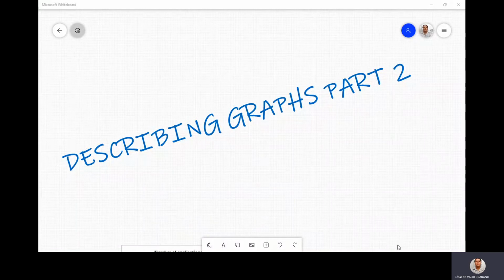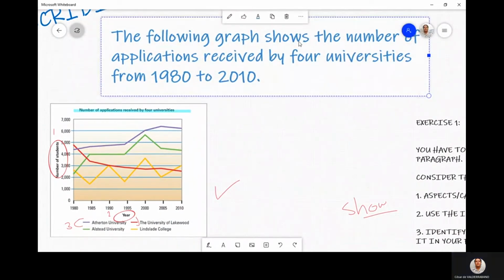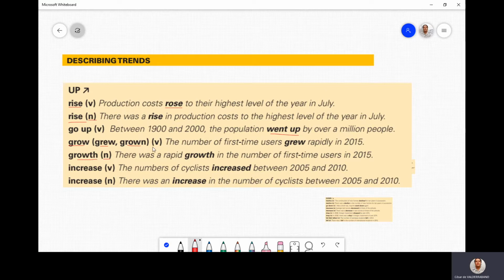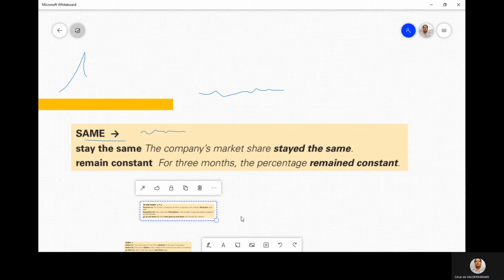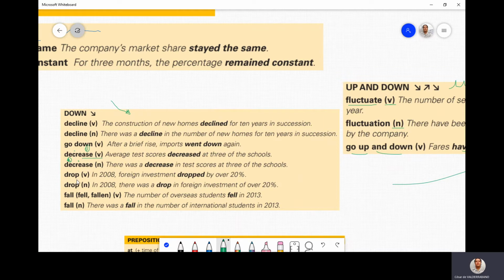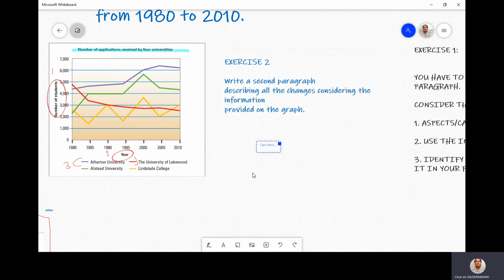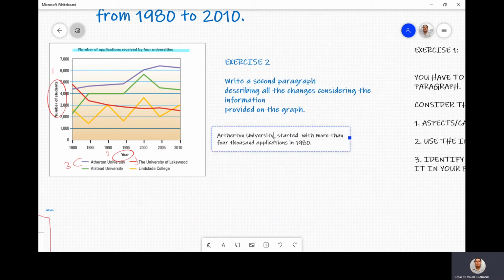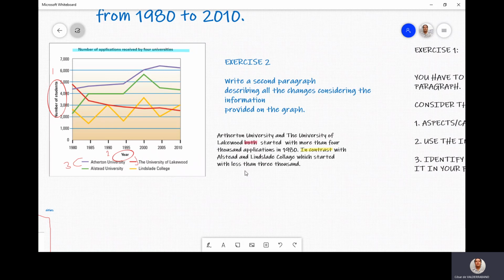Describing graphs part 2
This video is part of the FUNCTIONAL SKILLS SERIES